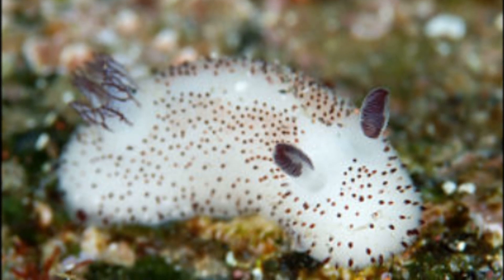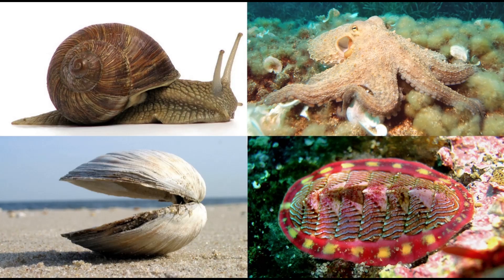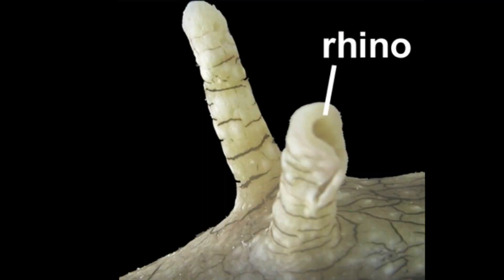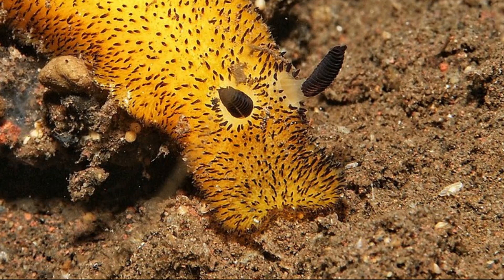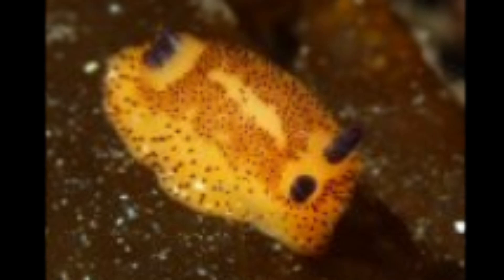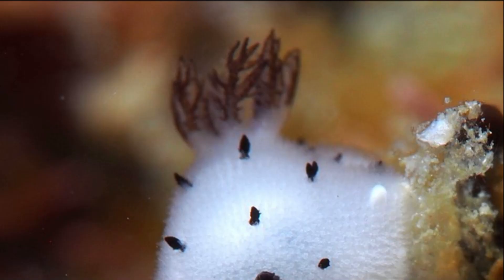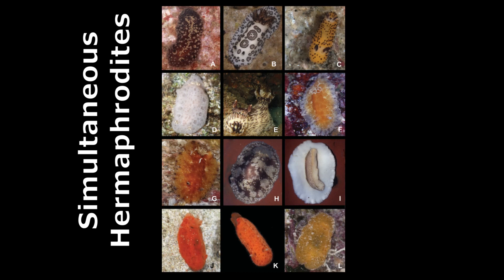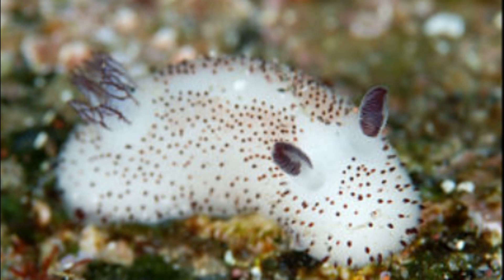Facts: The Sea Bunny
Quick facts about the sea bunny, an adorable nudibranch that is highly toxic! The sea bunny (Jorunna parva, bunny sea slug). Sea bunny facts! This nudibranch was even featured on Spongebob!

Burn, Robert, and Burn, Robert. Nudibranchs and Related Molluscs. Australia, Museum Victoria, 2014.
By Tibirica, Y., Pola, M. &amp; Cervera, J.L. 2017. Astonishing diversity revealed: an annotated and illustrated inventory of Nudipleura (Gastropoda: Heterobranchia) from Mozambique. Zootaxa 4359(1): 1–133.
By Scott F Cummins, Dirk Erpenbeck, Zhihua Zou, Charles Claudianos, Leonid L Moroz, Gregg T Nagle &amp; Bernard M Degnan - Scott F Cummins, Dirk Erpenbeck, Zhihua Zou, Charles Claudianos, Leonid L Moroz, Gregg T Nagle &amp; Bernard M Degnan. 2009. Candidate chemoreceptor subfamilies differentially expressed in the chemosensory organs of the mollusc Aplysia.